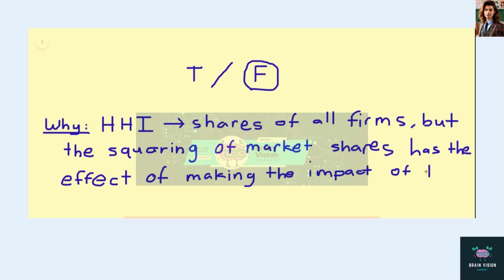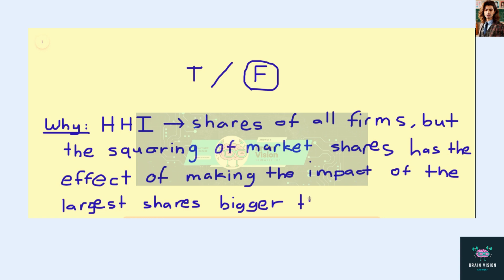Is it true that the four-firm concentration ratio puts more emphasis on one or two very large firms,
Is it true that the four-firm concentration ratio puts more emphasis on one or two very large firms, while the Herfindahl-Hirshman Index puts more emphasis on all the firms in the entire market? Explain briefly.